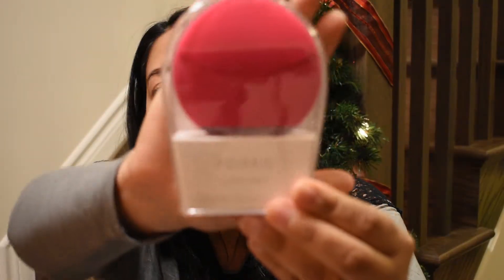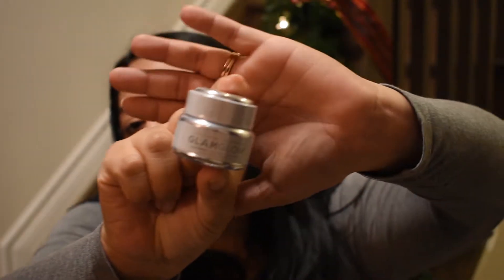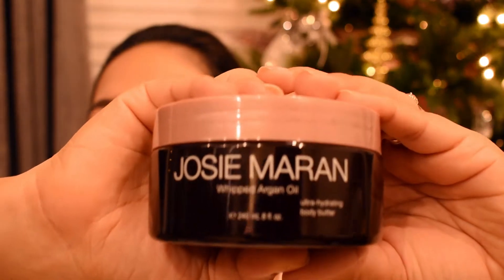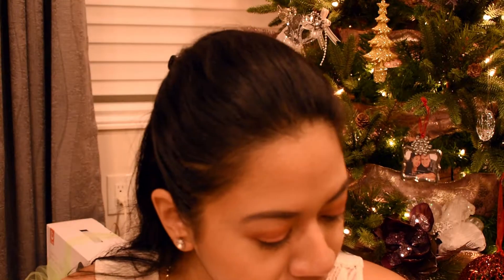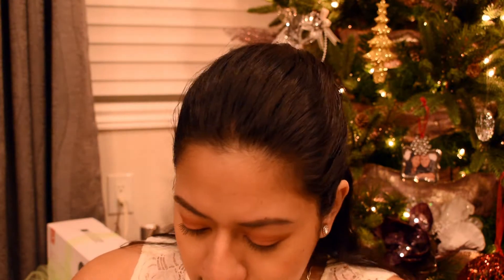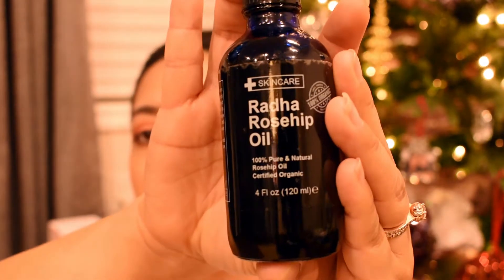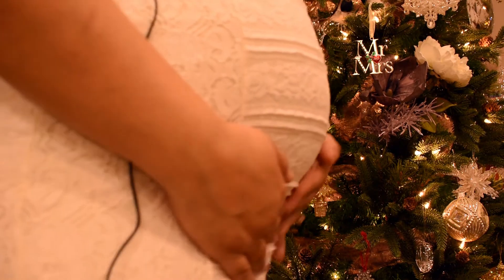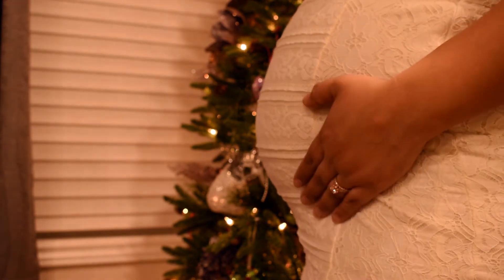Weeks 24 + 25 Pregnancy Update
Open "Show more" for related information:

My living room is so cozy that it makes the lights very warm... My updates on week 24 and week 25 of my second trimester, enjoy!

All opinions are my own. Ask my permission to use any of my content.

.:. MrsJesskah video